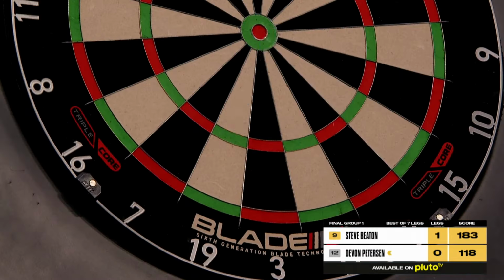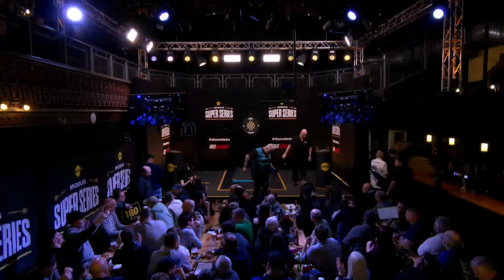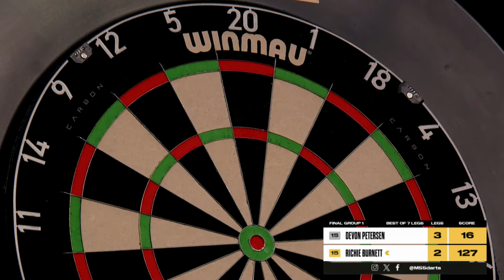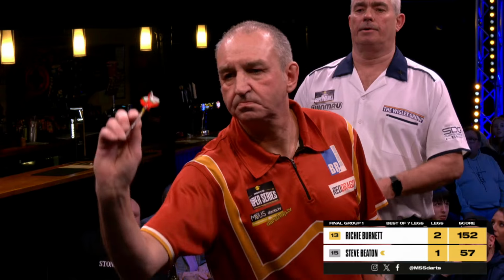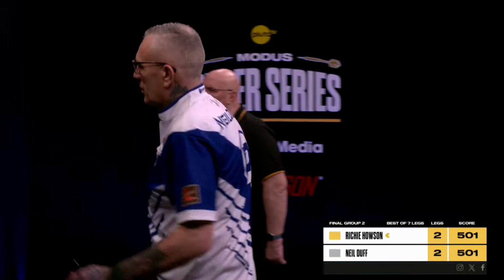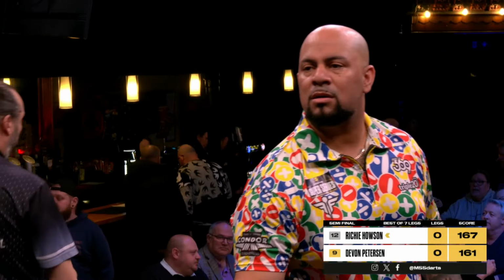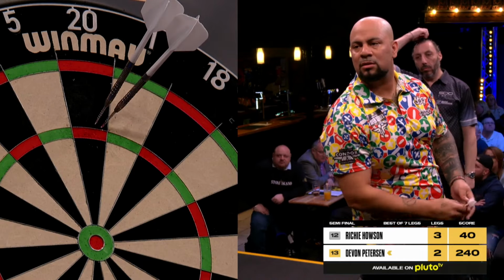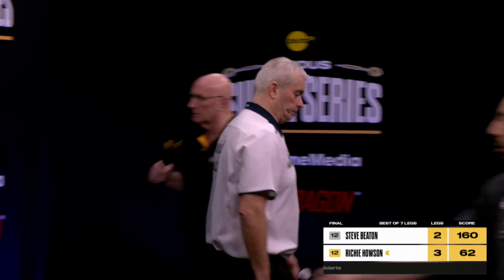WHO WINS IT ALL? 🏆| Darts Highlights | Legends League | Finals Night